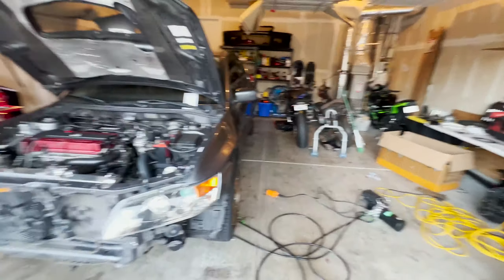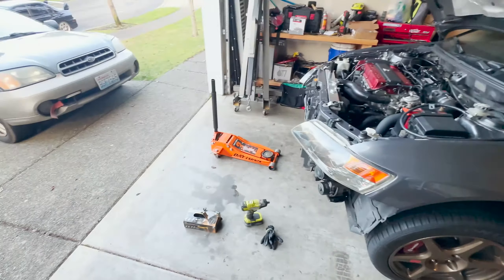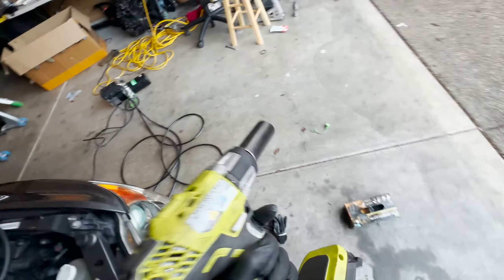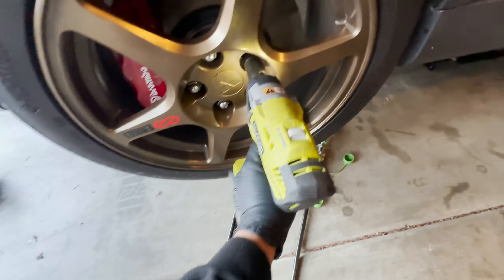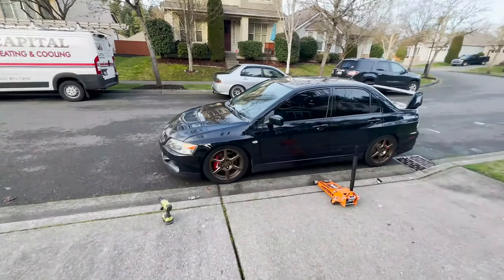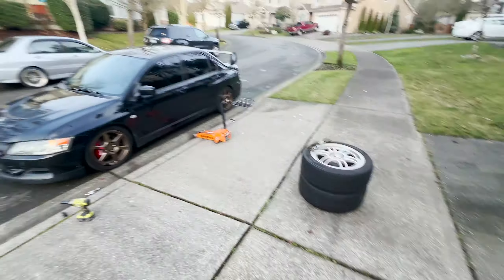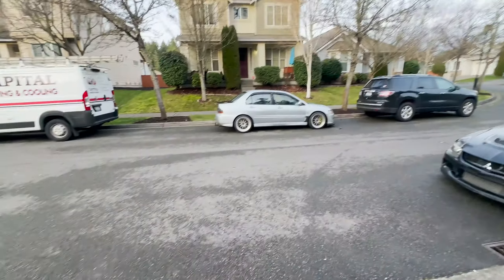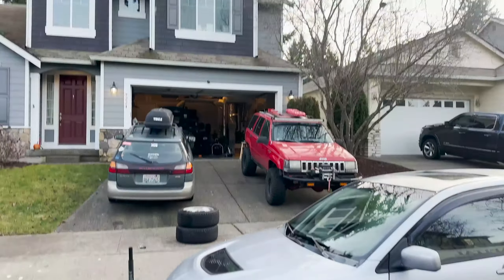WE"RE GOING TO TOKYO!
Quick update... I made an impulsive decision